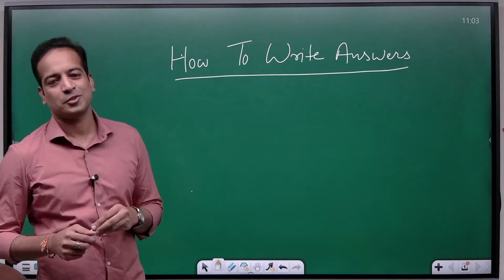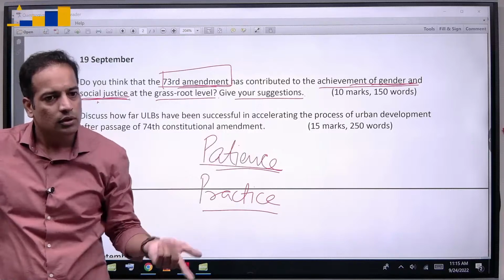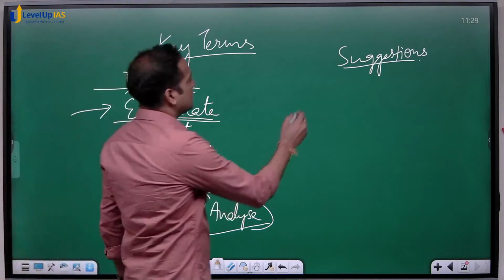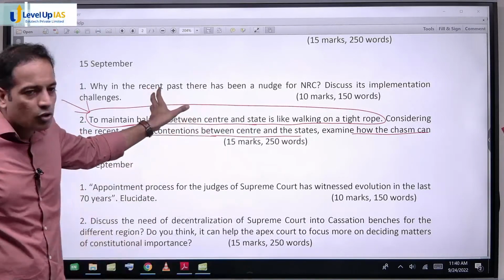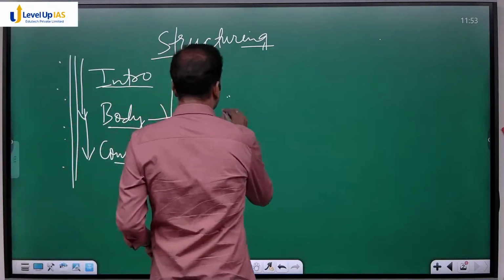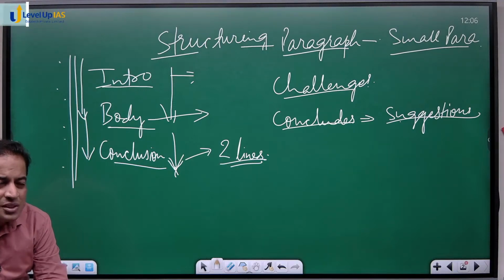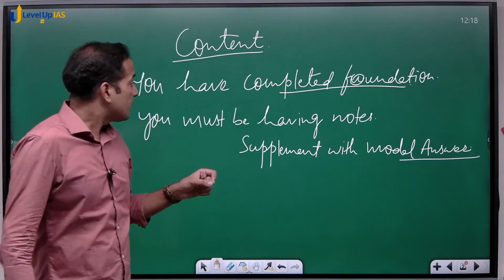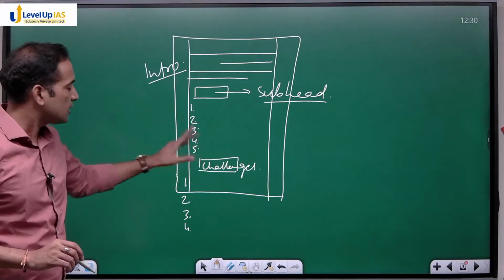Answer Writing Strategy For General Studies | UPSC Mains Exam | Level Up IAS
We at Level Up IAS have initiated an interactive, dedicated, and intensive module for serious aspirants willing to clear the CSE Main Exam. In this 4.5 Months course, we will cover the entire GS syllabus and focus on various aspects of answer writing i.e. introduction, body, conclusion, approach and demand.

This program will help in comprehensive revision of entire syllabus along with gradual improvement in answer writing. Since you have to study limited syllabus for the day and write only two questions, it becomes easy to tackle the fear of answer writing as well as you revise entire syllabus in a time bound manner.
👉 Starting from 12th September 2022

Course Features 👇
👉Daily 1 Question – Model Answer – Evaluation within 24 hours
👉Daily 1 practice question – Model Answer – No Evaluation
👉4 Full Length Tests – 1 each of GS1, GS2, GS3, and GS4
👉Question is released at 12.00 Noon and Answer can be uploaded till 12 noon next day
👉Answer discussion video and Model answer will be released at 12.00 noon next day
👉Question is released at 12.00 PM and Answer can be uploaded till 12:00 PM next day
👉Module-wise micro-syllabus for guided preparation
👉One-on-One Mentorship session with Mentor/Faculty
Schedule detailing: Complete Micro-Syllabus👇
General Studies DAMP 2023 – 2.0